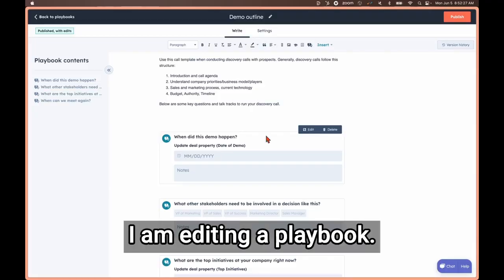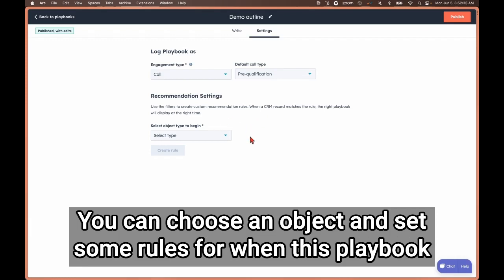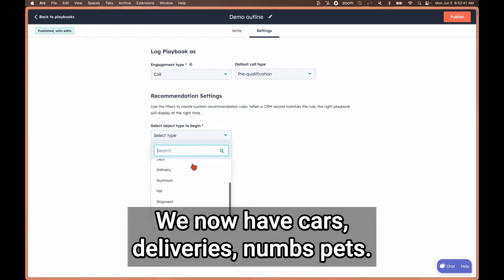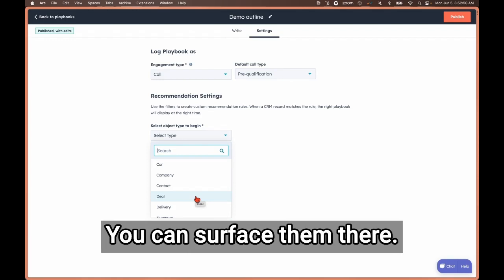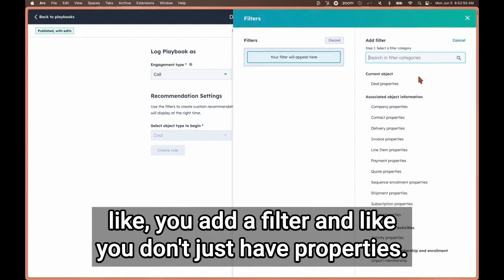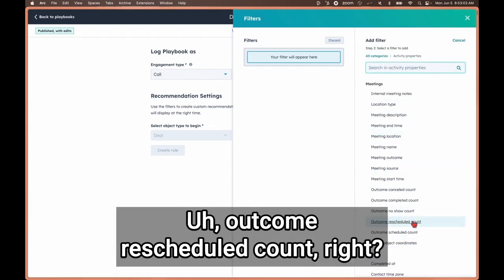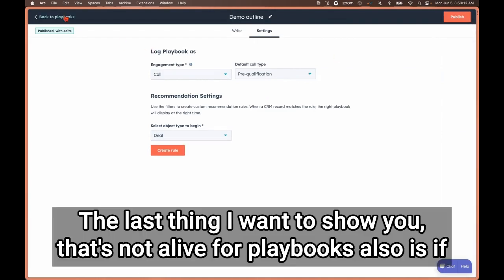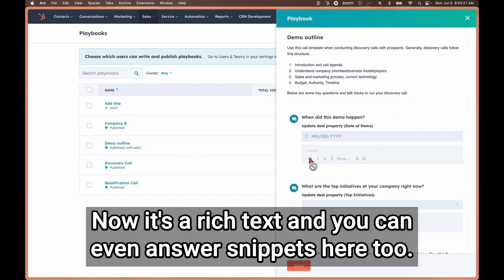Sales Playbooks in HubSpot: Exploring the Latest Updates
Join Kyle Jepson from the HubSpot Academy as he discusses the latest updates to Sales Playbooks in HubSpot. This video provides a detailed walkthrough of the new features, including recommendation settings, rule creation, and the enhanced notes section.

Watch as we demonstrate how to edit a playbook, set rules for when a playbook will be highlighted, and how to use the new rich text feature in the notes section. These updates offer more flexibility and control over your sales playbooks, enhancing your HubSpot experience.

Join the HubHeroes community today and be part of the conversation

How have the new updates to Sales Playbooks in HubSpot improved your sales process? Share your experiences in the comments below!